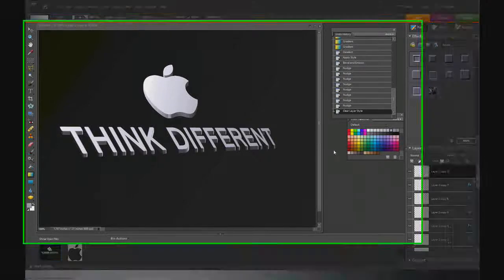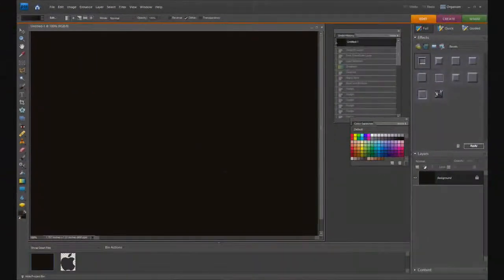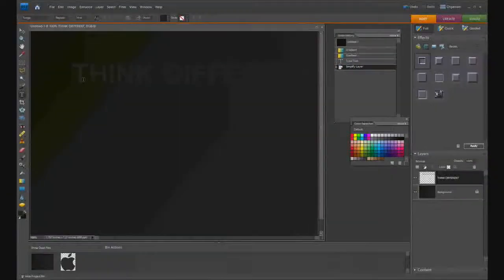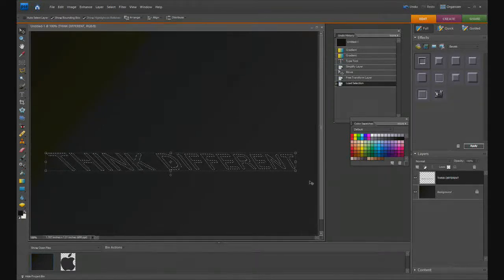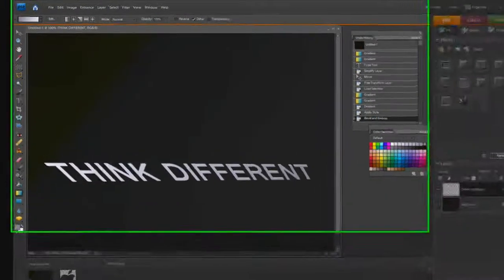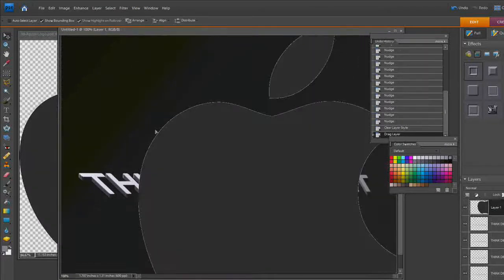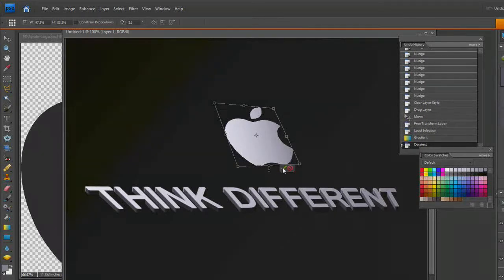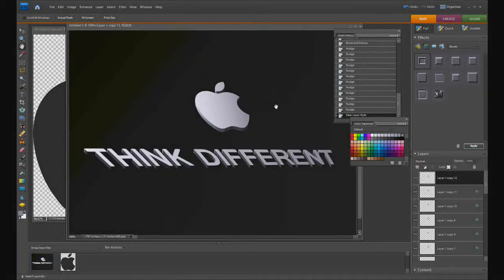Learn Photoshop Elements - Make 3D Text and Logos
This tutorial covers how to create 3D text and logos using a multiple layering techniques.